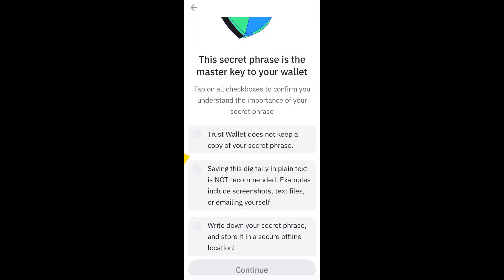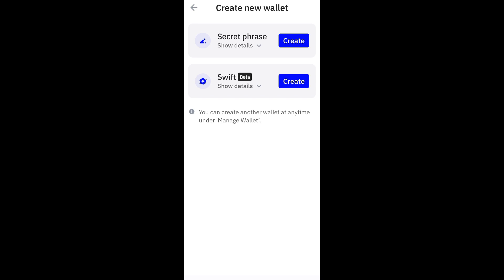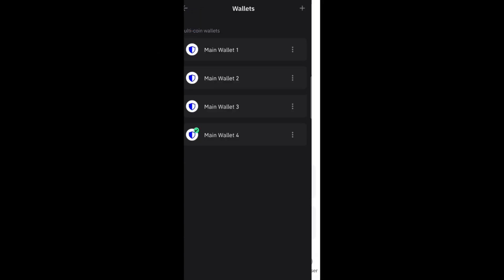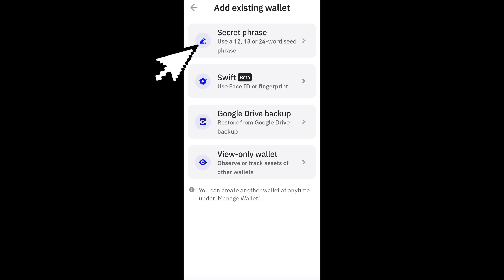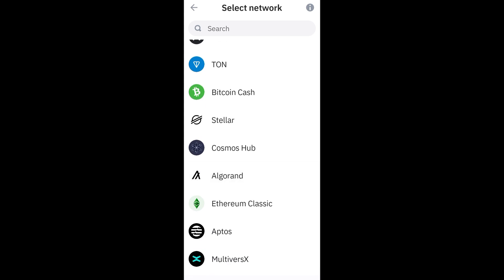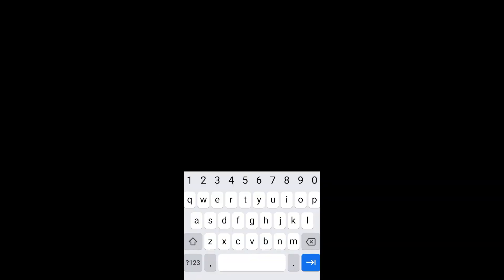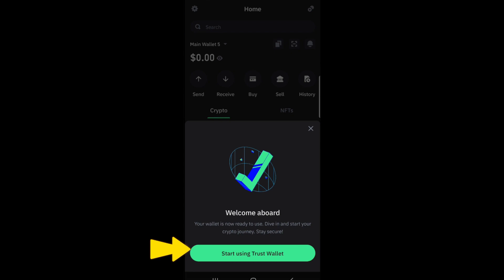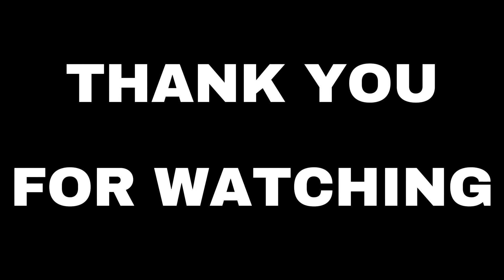How to Recover Trust Wallet Account with Phrase (Full Guide)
How to Recover Trust Wallet Account with Phrase

Lost access to your Trust Wallet account? Don't worry! In this tutorial, we'll show you how to effortlessly recover your Trust Wallet account using your recovery phrase (seed phrase).

🔍 Learn the importance of your recovery phrase and how it serves as a backup to regain access to your Trust Wallet.
🔒 Discover the step-by-step process to initiate account recovery using your recovery phrase, ensuring a seamless experience.
💡 Get valuable tips on safeguarding your recovery phrase and keeping it secure to prevent unauthorized access to your funds.
🚀 Regain control of your Trust Wallet account and access your digital assets with confidence using our comprehensive guide.

Watch now and ensure you're prepared to recover your Trust Wallet account whenever you need it!